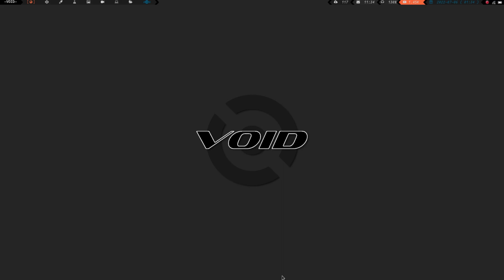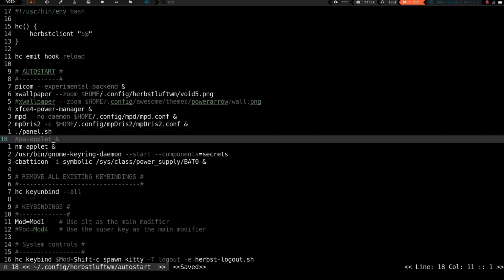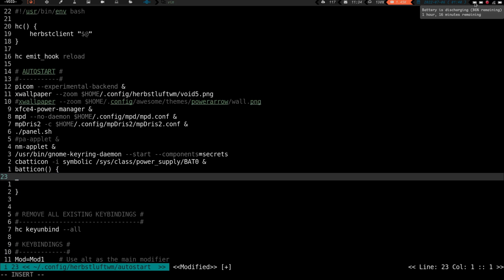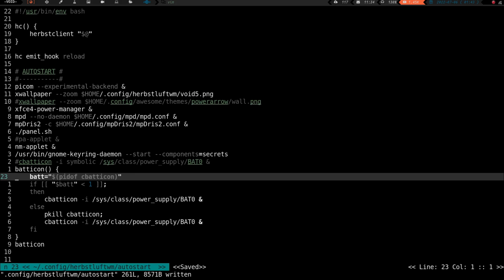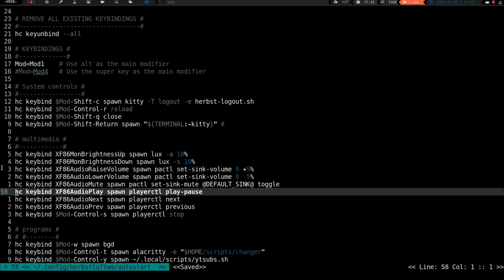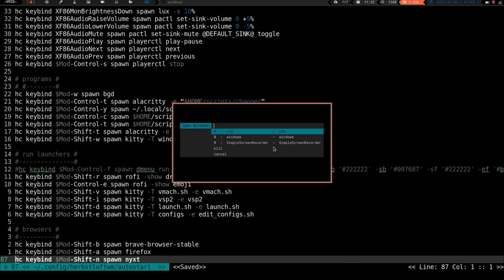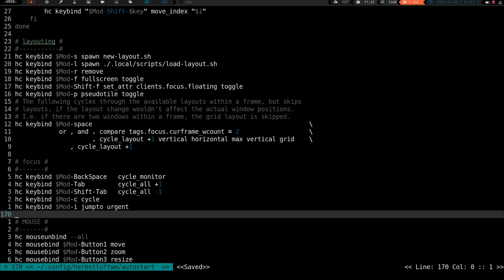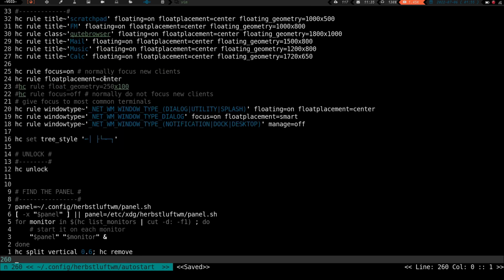Breakdown and edit my Herbstluftwm config on Void linux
Gitlab